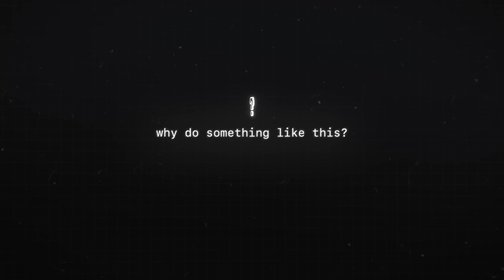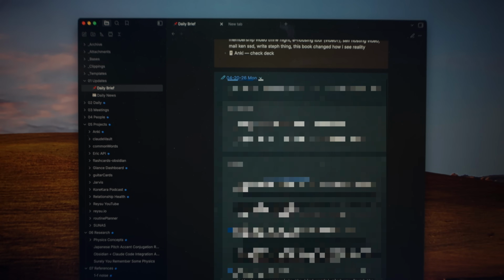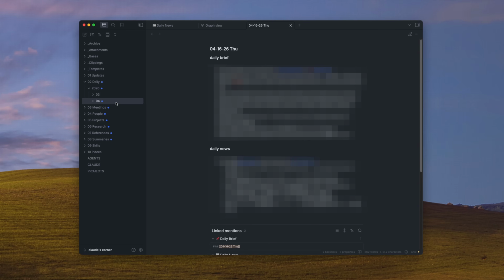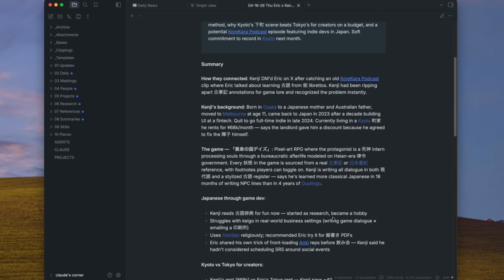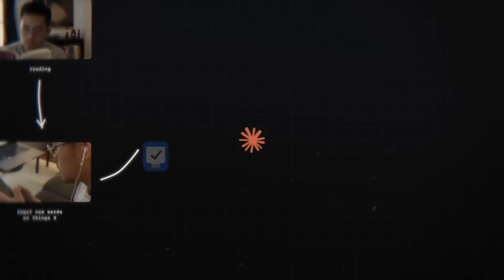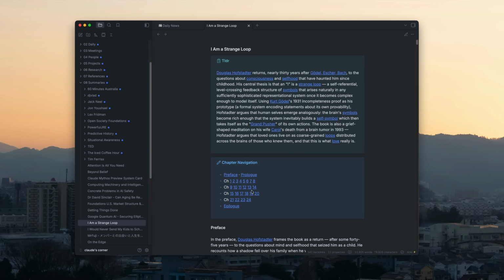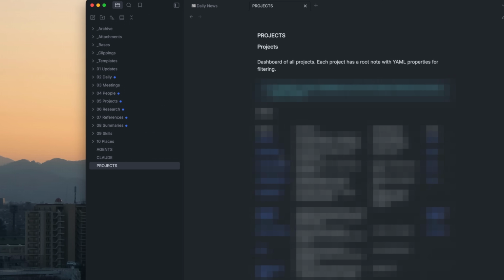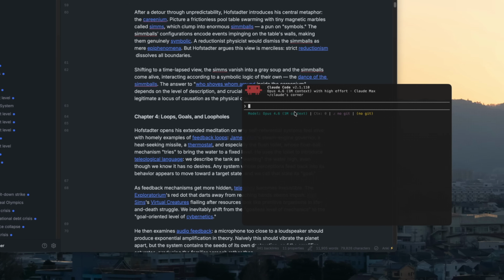A look inside my LLM second-brain setup (Full walkthrough)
everything in this video is 100% free. I have no interest in selling you anything related to this, and this is just the setup I'm using. you can install the skills without messing up anything if you already use obsidian

(this is on membership because it would be pretty dumb to post this as a full video)

outline:
00:00 my llm-managed obsidian vault
00:36 why I build this
01:22 how the vault is organized
02:00 daily brief + daily news
03:58 daily notes
04:42 meetings (turning recordings into notes)
05:58 rolodex
07:19 all my projects
08:16 research, references, and summaries
09:37 how i use it to learn faster
10:10 the 3 root files you need
11:08 obsidian extensions and skills
12:05 privacy hygiene
12:29 local LLMs
13:24 isolation
14:04 using the API instead of subscription
14:30 limiting scope and permissions
15:01 hybrid setup